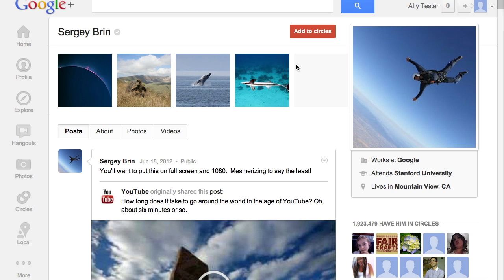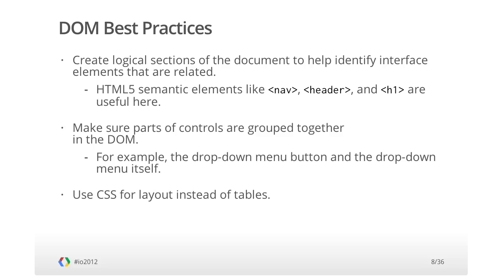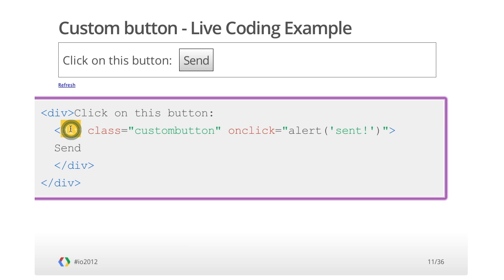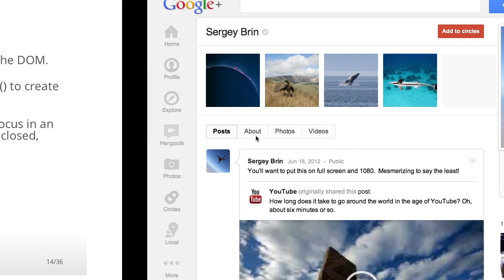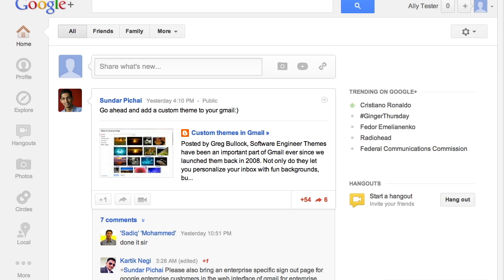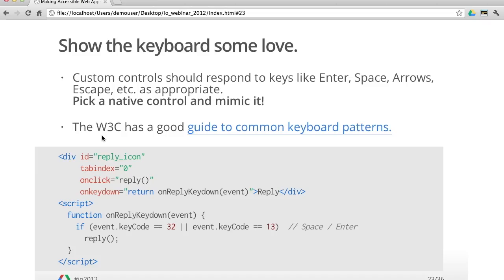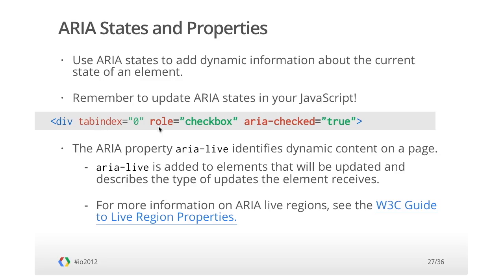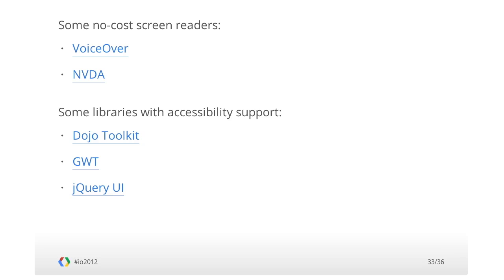Making Accessible Web Apps Using HTML5 and ChromeVox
In this webinar, Rachel Shearer walks you through how to make accessible web apps with HTML5 and ChromeVox.

0:00 Introduction and ChromeVox screen reader demo
6:12 DOM structure and best practices, divs, spans, etc.
25:28 Keyboard navigation, focus management, native HTML controls, handling images, etc.
26:56 ARIA attributes, etc.
42:44 Tools & Resources